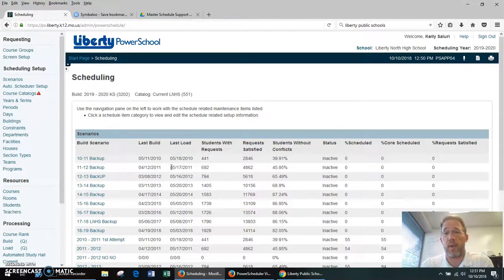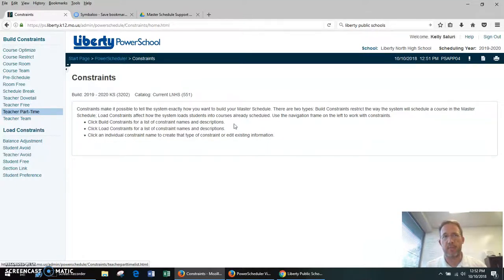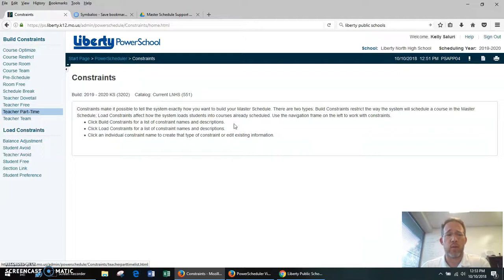Schedule Constraint Philosophy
Just a short video on what a scheduling constraint is and my philosophy on schedule constraints.